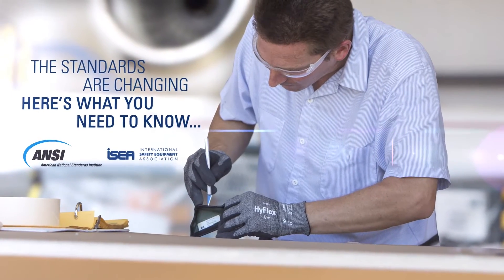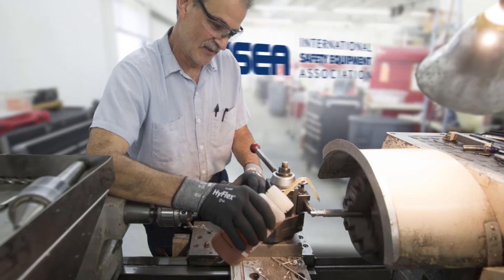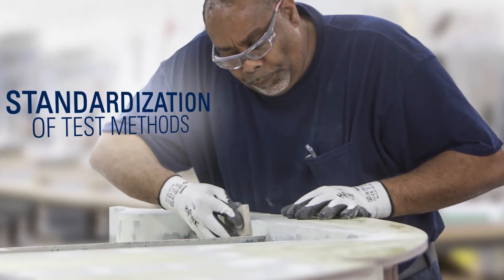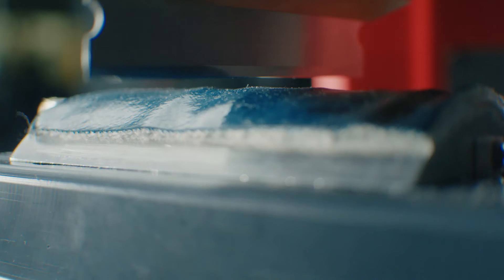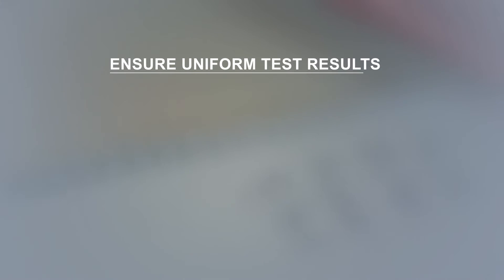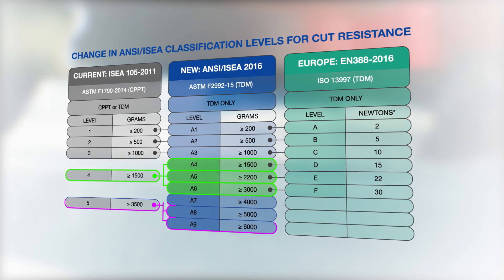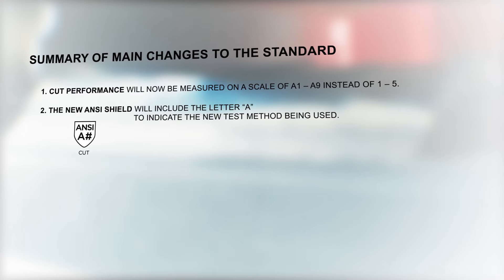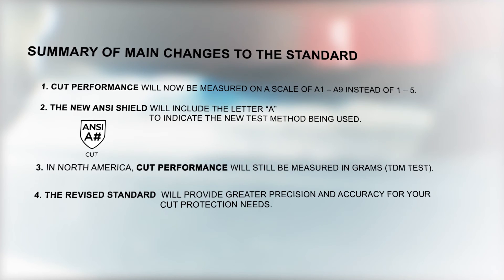Overview of Revised ANSI/ISEA 105 Standard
New cut resistance standards from ANSI (American National Standards Institute) and ISEA (International Safety Equipment Association) have recently been published. Ansell created this video to make the standards simpler to understand and easier to adopt.